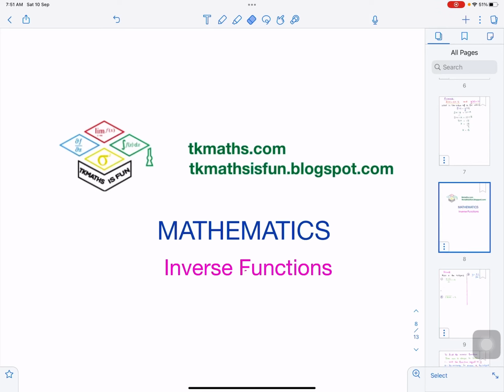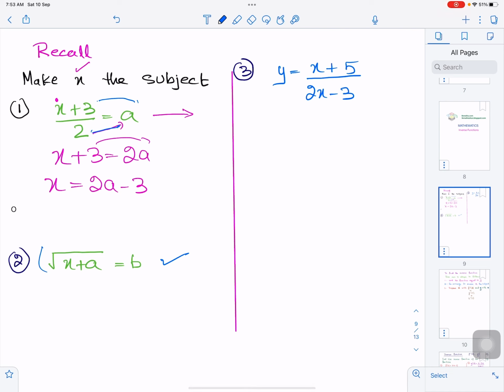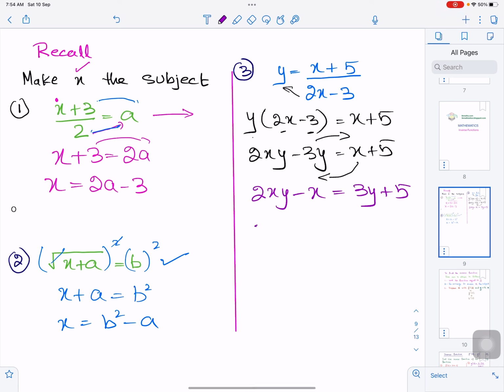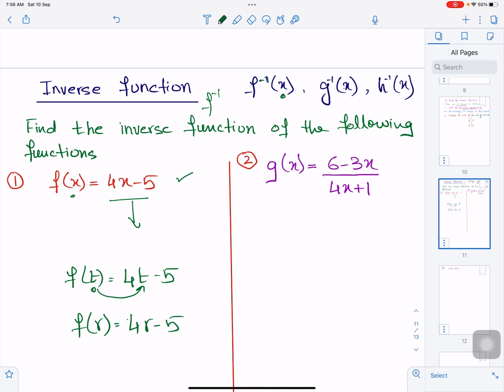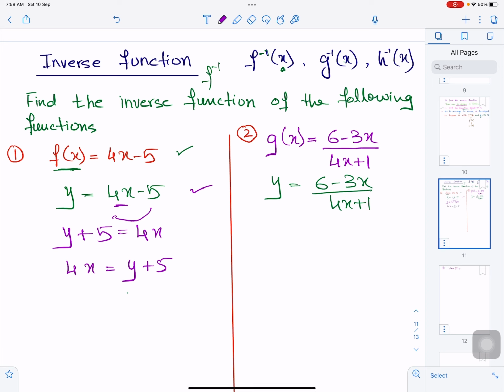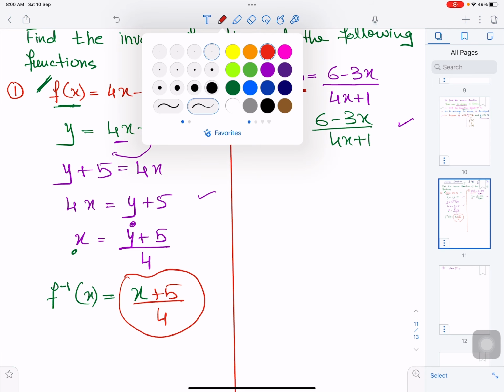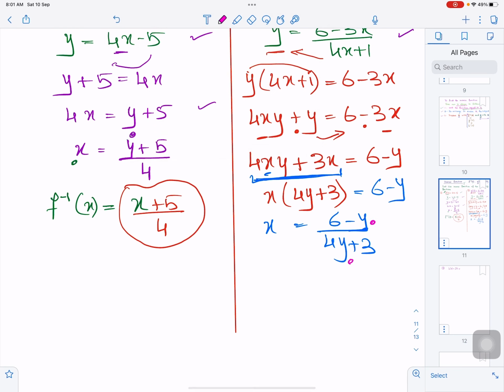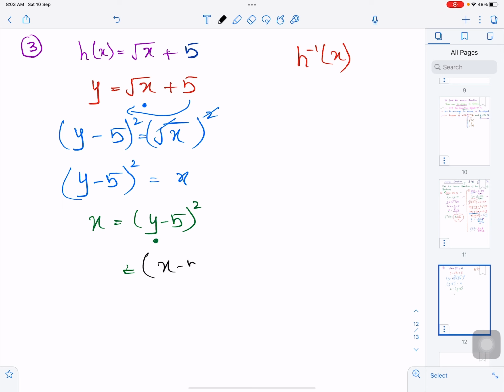TKMaths O Level Inverse Functions video 2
The link given below has my all the videos on Maths